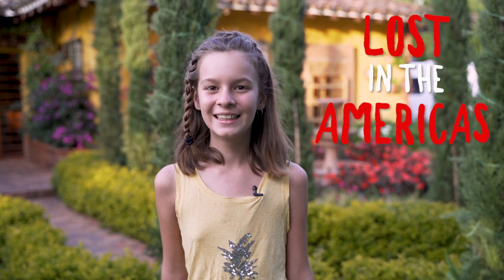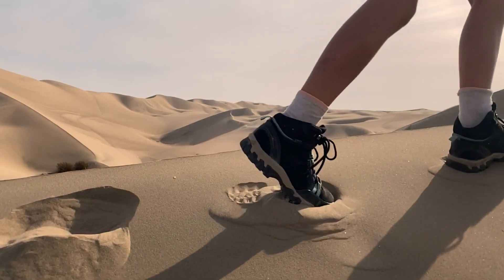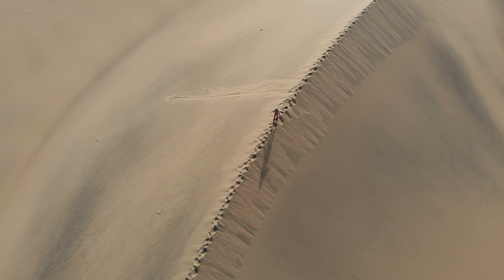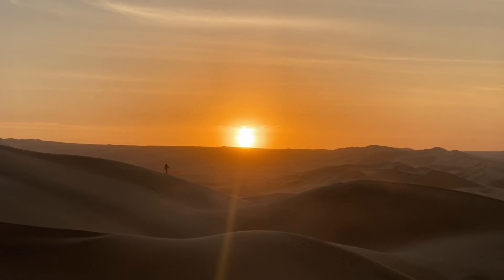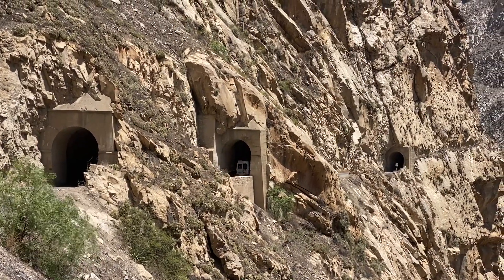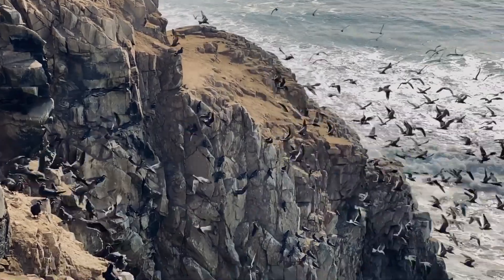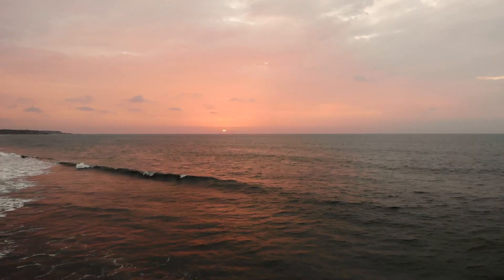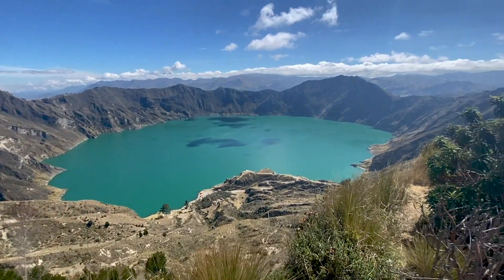Lost in the Americas: Huacachina and the Peruvian beaches!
Before saying farewell to Peru, Nicole discovers a magical oasis among the sand dunes and heads North to see the best beaches. Join her in a brand new episode of LostInTheAmericas!